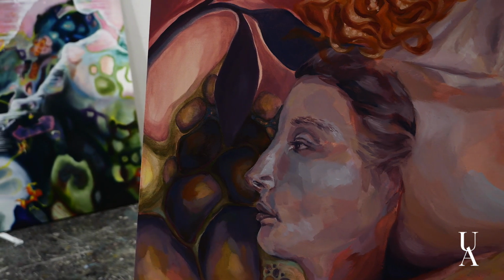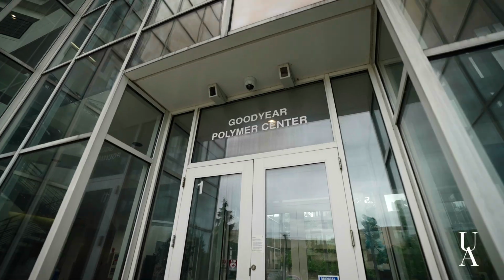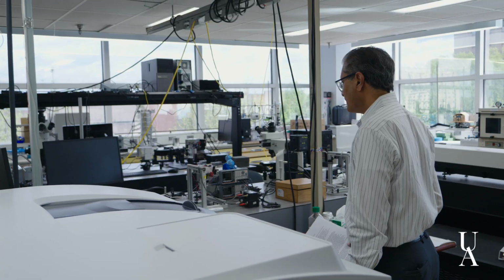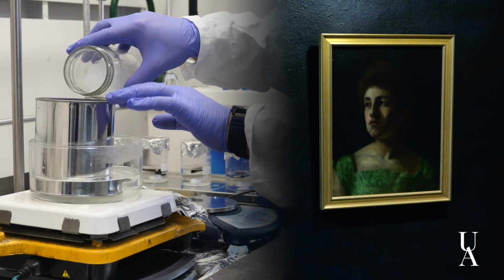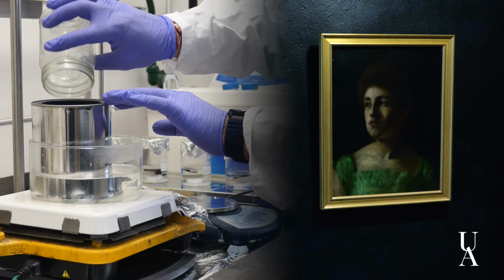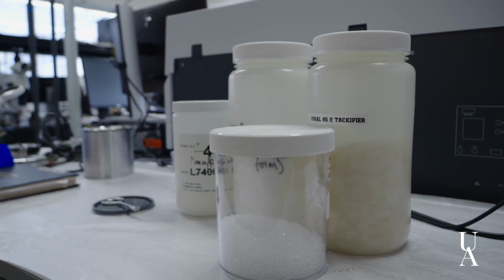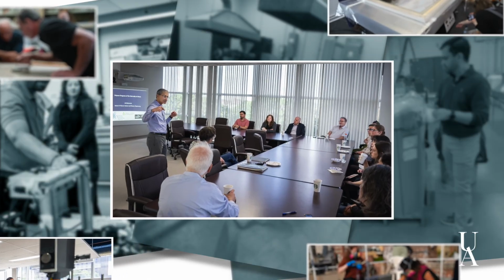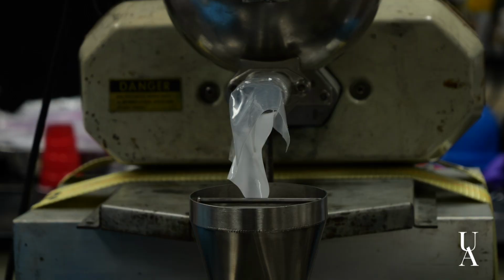Where Polymers and Art Connect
The preservation of art is crucial to the longevity of historical pieces. When the Getty Foundation got involved in the reworking of a longtime art adhesive used for preserving canvas art, the University of Akron was the perfect choice to come up with the new formula.